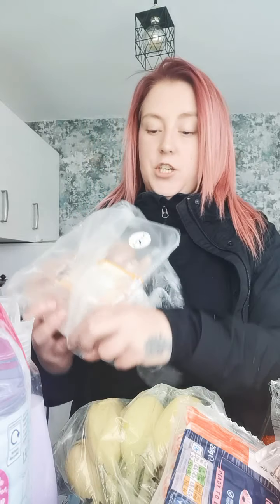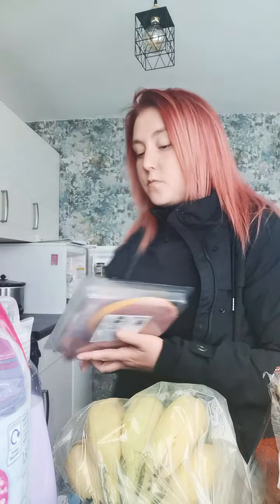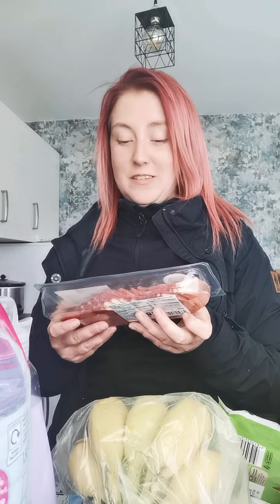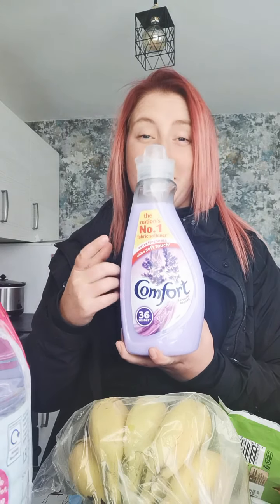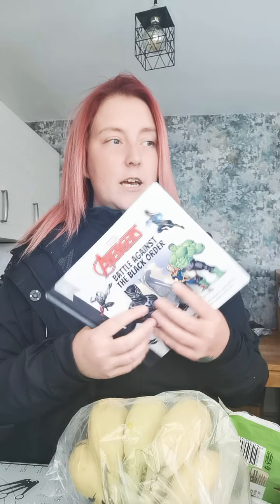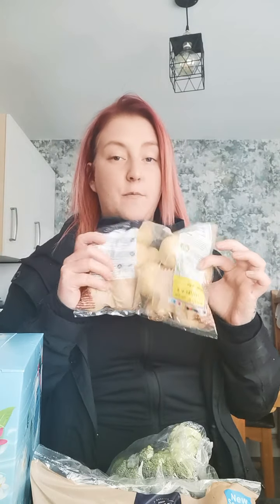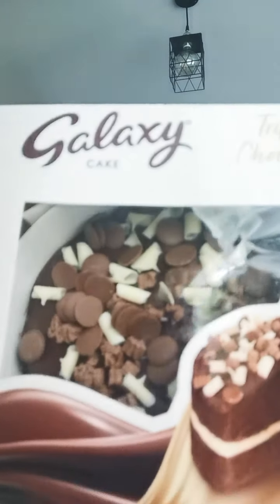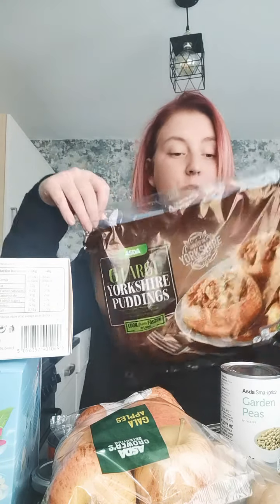ASDA GROCERY HAUL UK STORY TIME LOCKDOWN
Hi everyone hope you enjoy watching this haul x
I'll follow back x